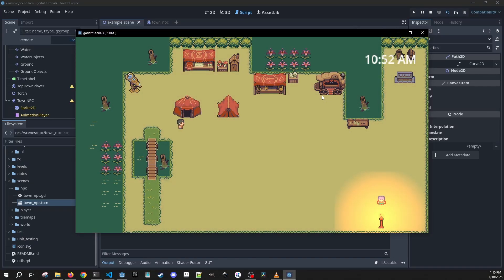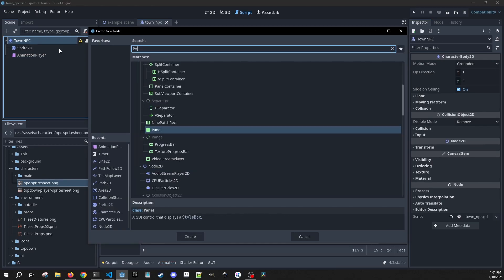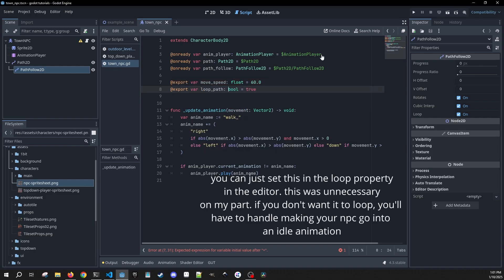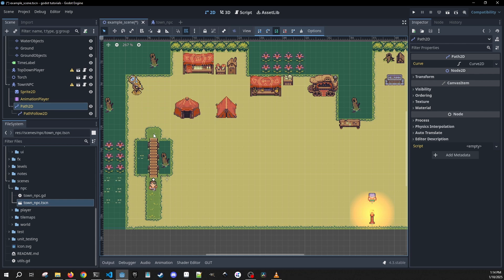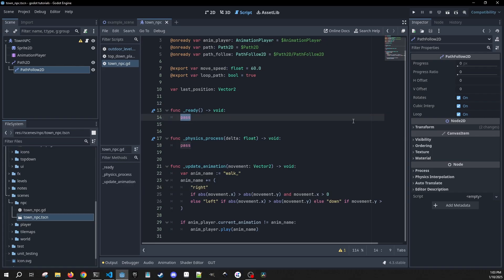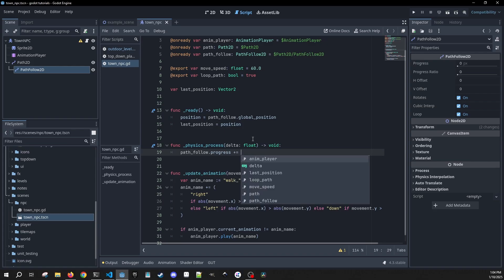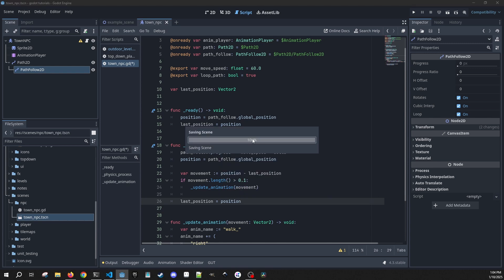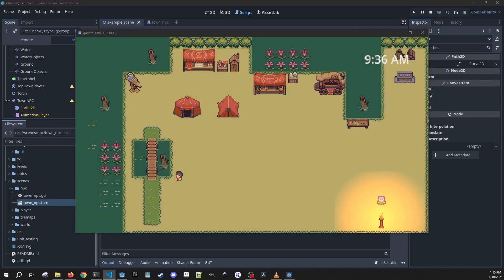how to make npcs follow paths in godot 4 | quick 2d tutorial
in this video, we create a simple path following system for npcs in godot 4. we'll build a system that allows characters to follow predefined paths with proper animation handling. this tutorial covers path2d, pathfollow2d, and basic movement tracking. this can be expanded to create more complex npc schedules and behaviors.

i'm using godot 4.3, but this should apply to other versions of godot 4 as well.

0:00 intro & overview
0:37 initial setup
0:51 adding path components
1:36 creating the npc path
2:19 coding movement logic
3:11 handling animations
4:04 testing & final results